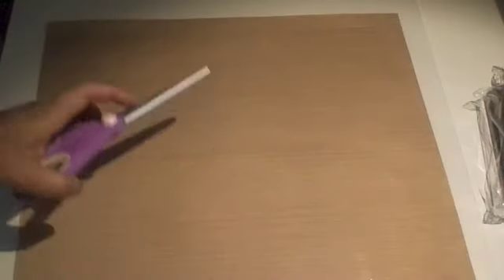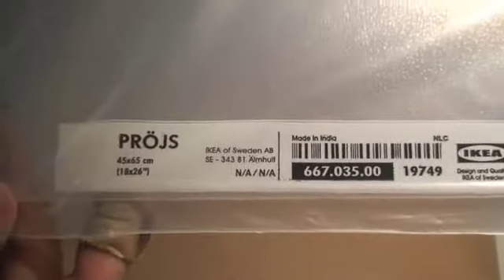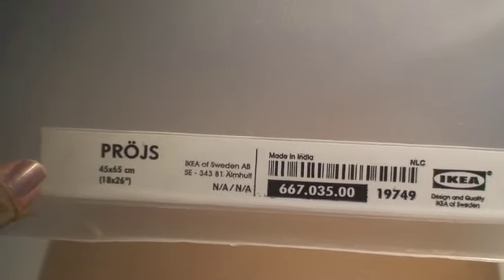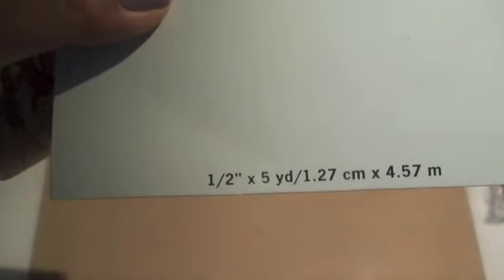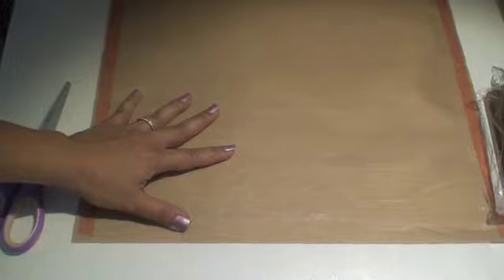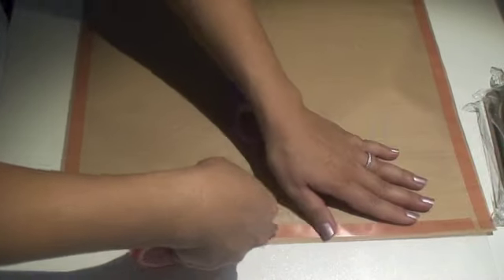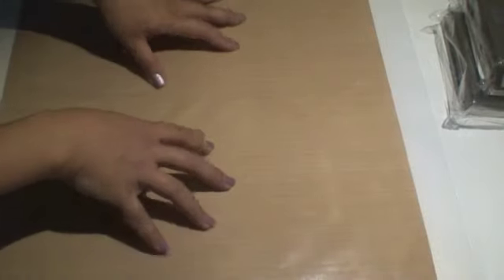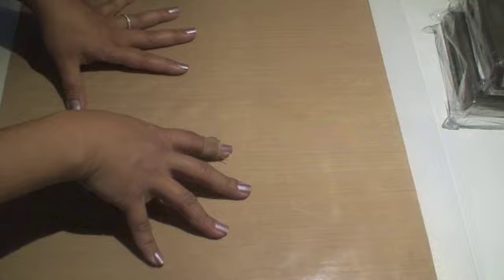Craft room Quick Tip Craft Mat